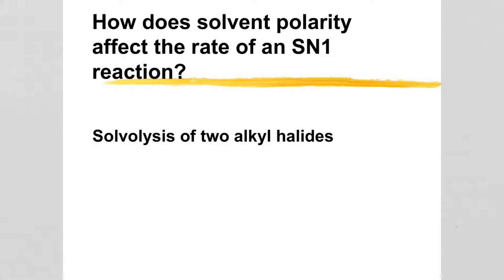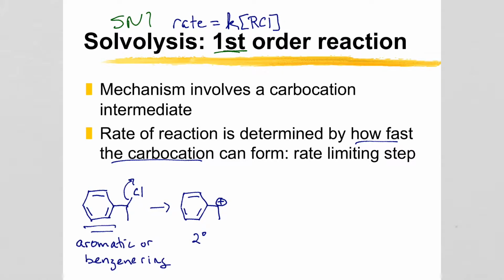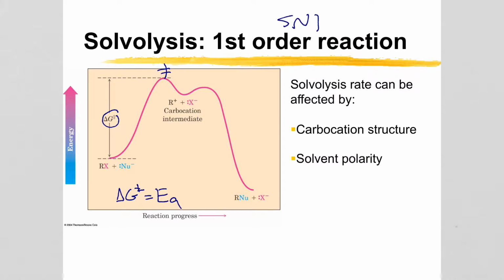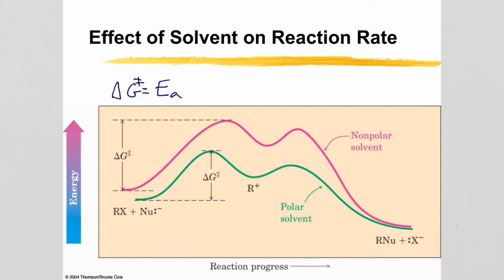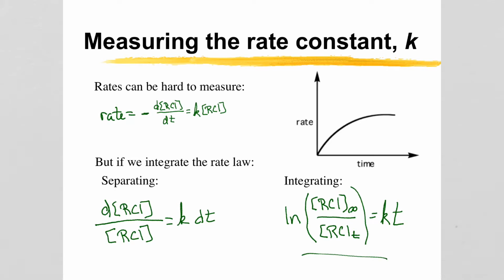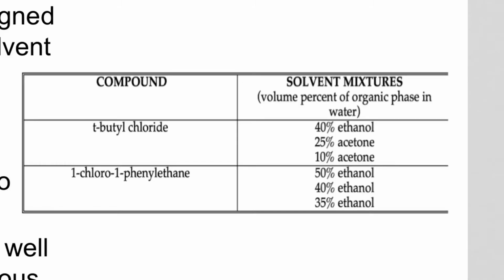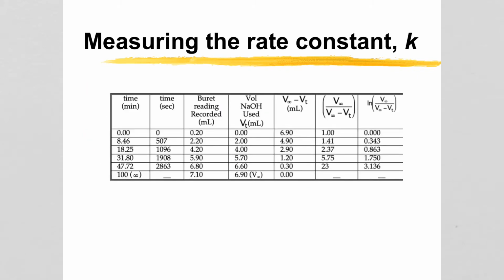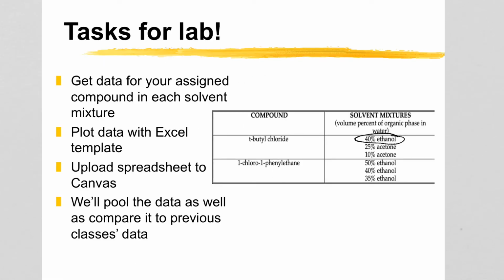Lab 2: How does solvent effect a SN1 reaction?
Prelab Video for Lab 2 Chem 232